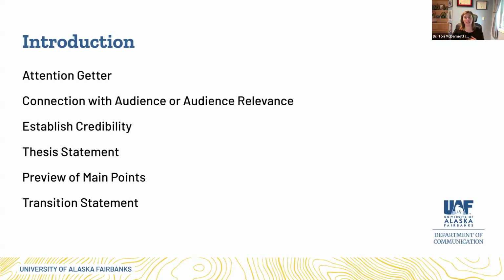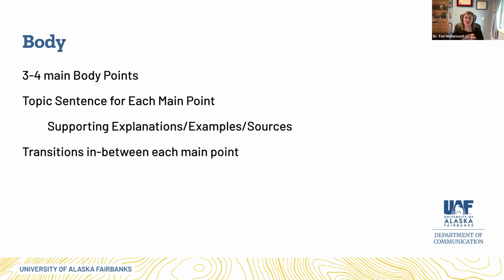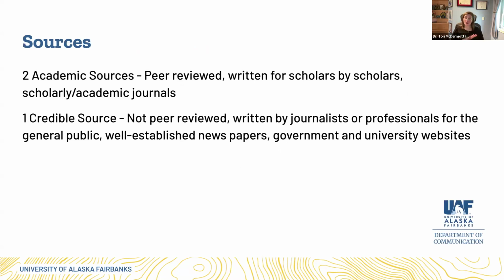Outlining a Speech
This video provides and overview of the speech outlining process.